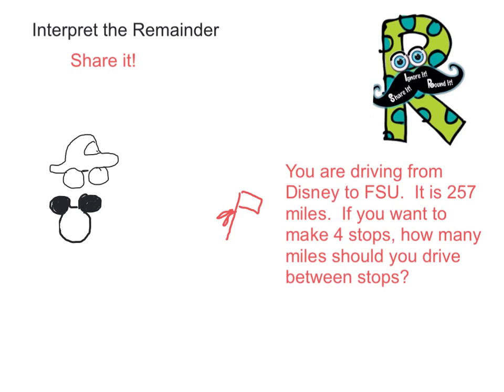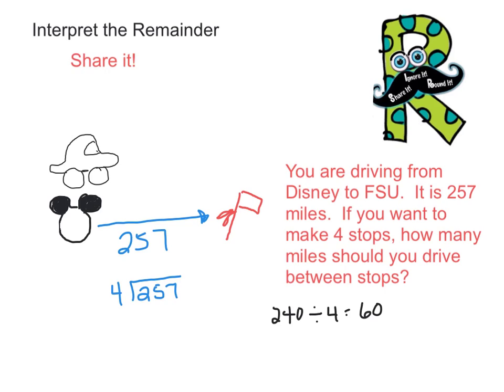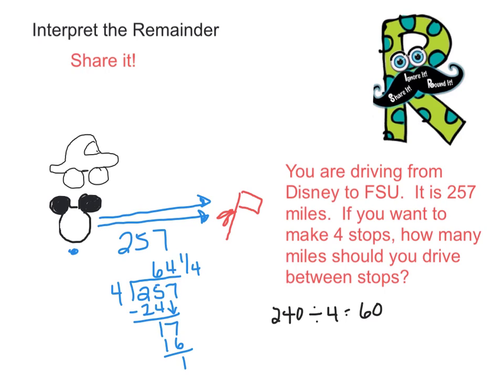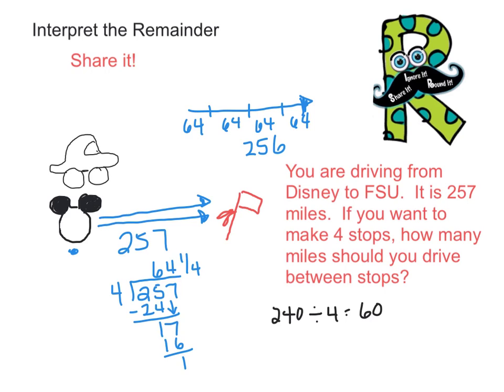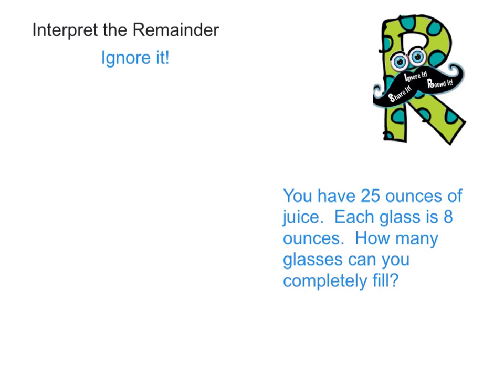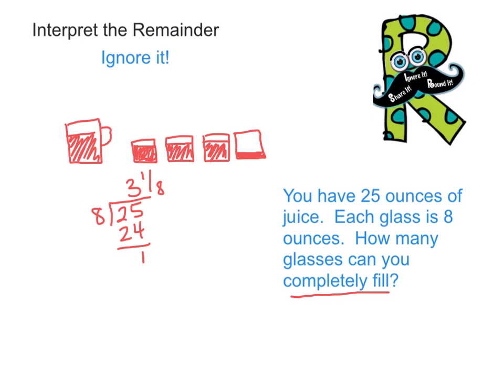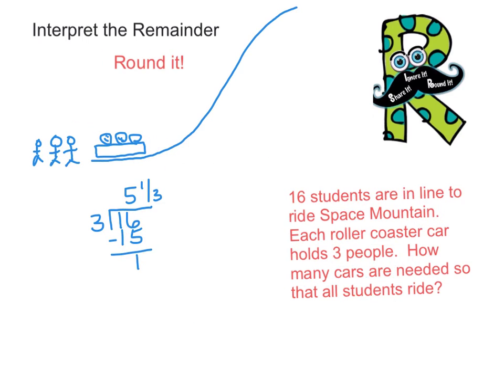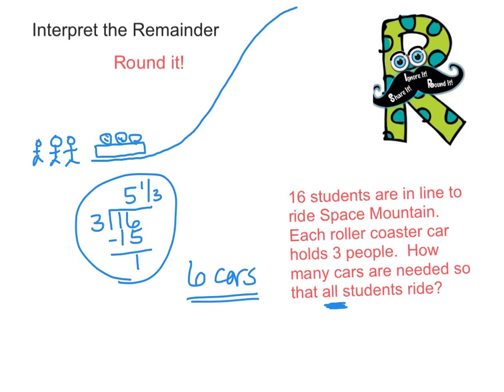Interpret the remainder